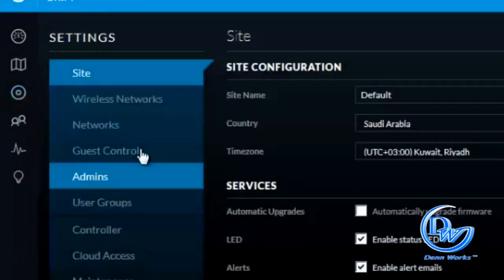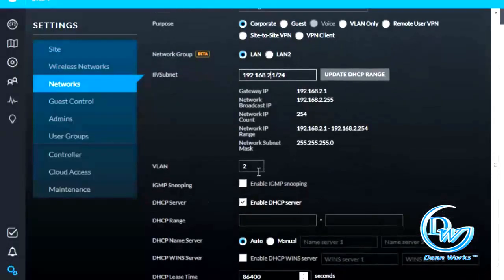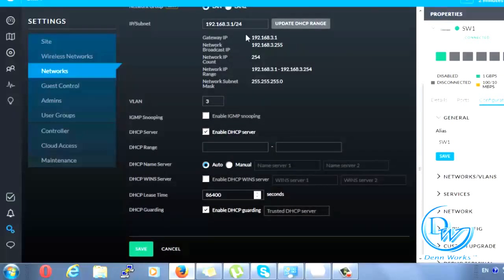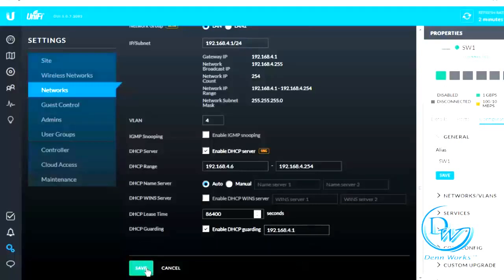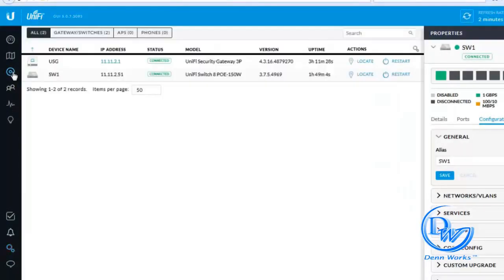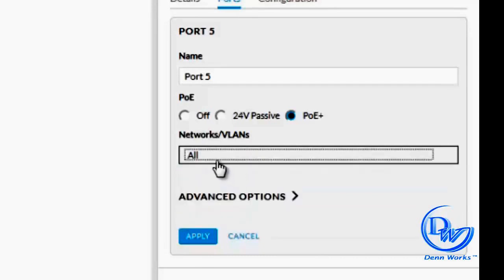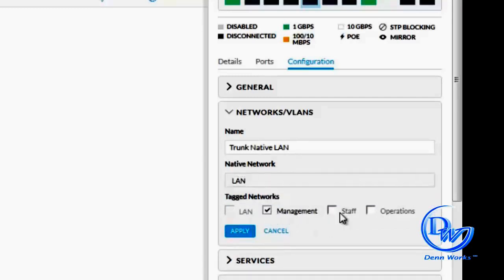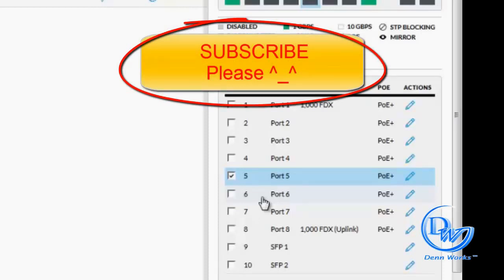Unifi Tutorial 5: Configure Switch Trunk Port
This is a video tutorial I made to help people on how to Configure a trunk port  of a Unifi Switch by Ubiquiti Networks.
Commands Used
= IF YOU WANT ME TO DO FREE TUTORIALS FOR YOU =